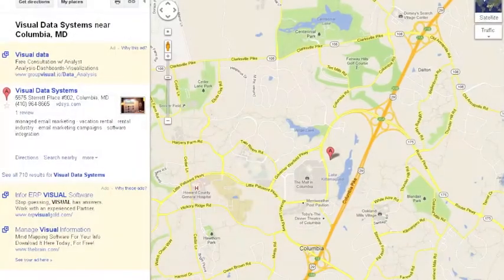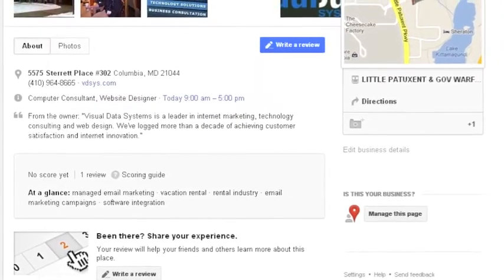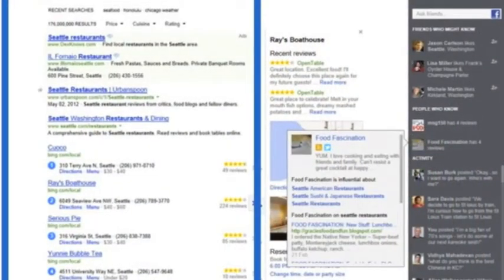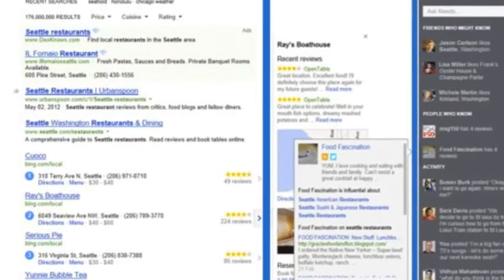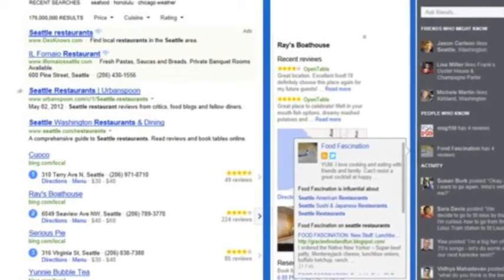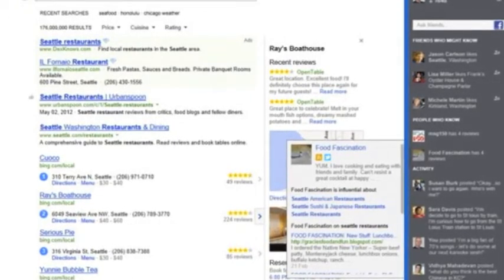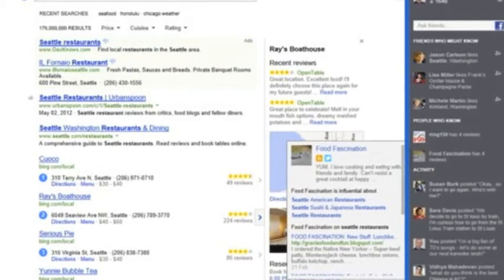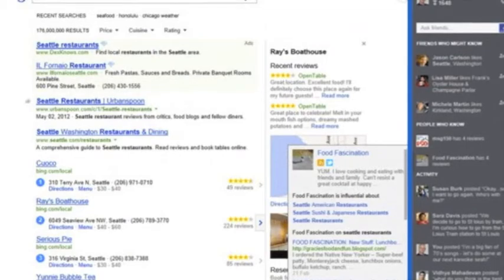Real-Time Recap 6/01/12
Find out what you missed this past week in the Web Marketing World. Real Time Recap is our attempt to get you caught up on the stories that matter to you the most.

Articles from the broadcast:

Google + Local:

Google Places pages were recently moved to Google +, this will be the new home of Google local listings.

The New Bing

Microsoft announces the New Bing interface which combines more social data than ever before.

Yahoo Axis

Yahoo Axis is introduced, utilizing image based search ideal for IPad browsing.

Promoted Posts

Facebook introduces Promoted Posts, allowing Fan Pages to pay anywhere from $5-$300 to increase the reach of individual posts.

New Roles for Facebook Admins

Facebook Admins can now be given different levels of access based on their particular roles for the Fan Page.

Chrome Surpasses IE:

Chrome surpasses Internet Explorer as the most popular web browser worldwide.